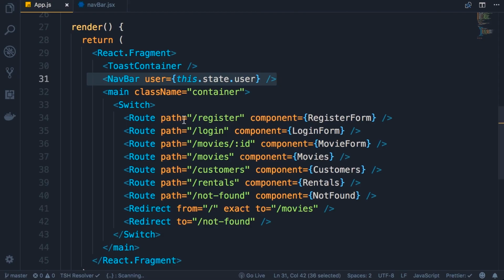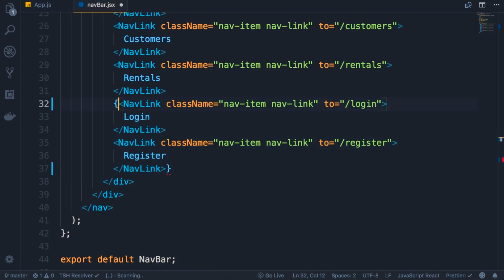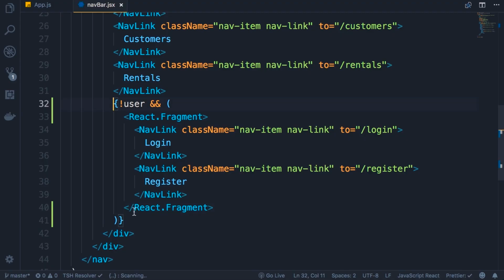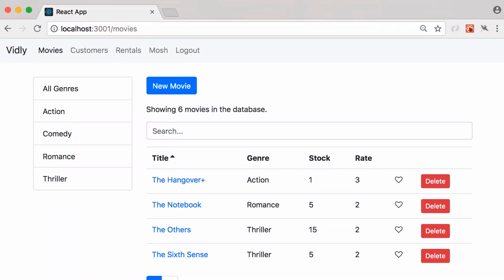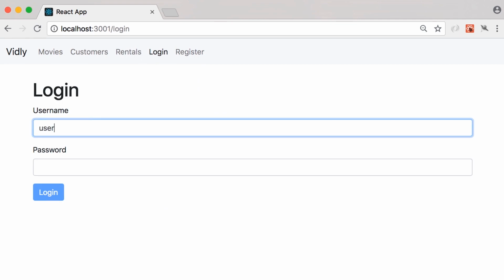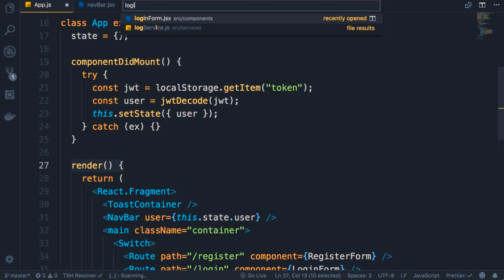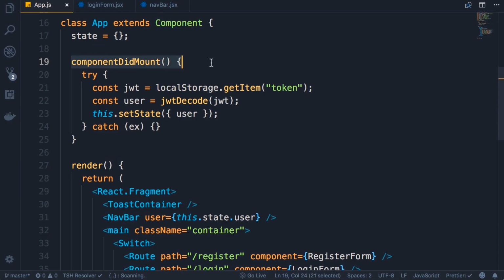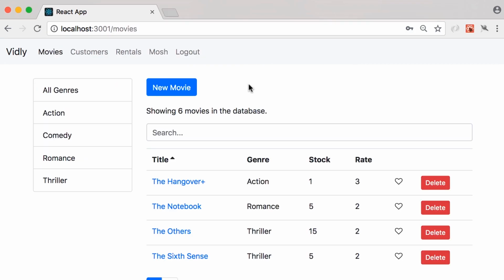178 Displaying the Current User on NavBar